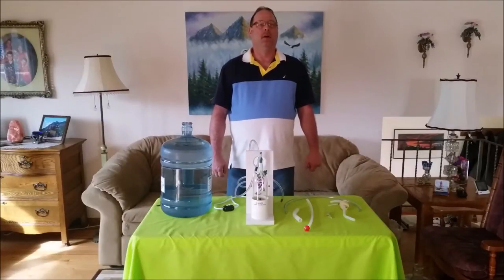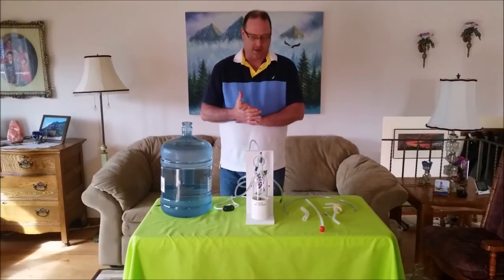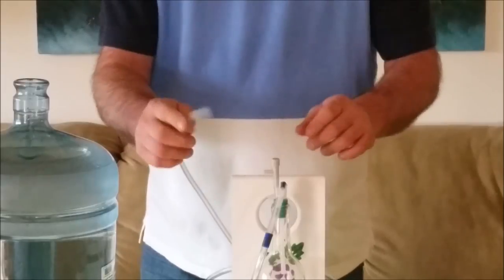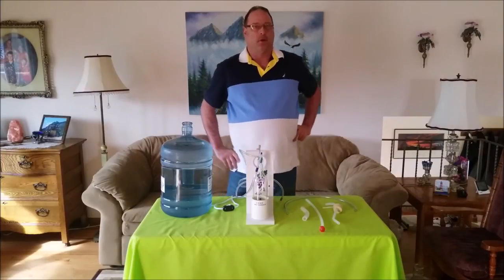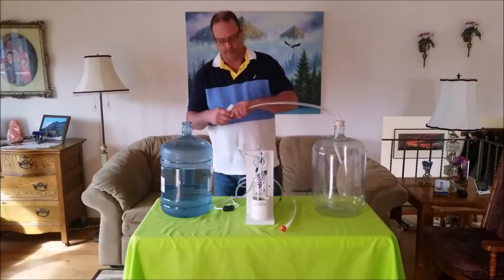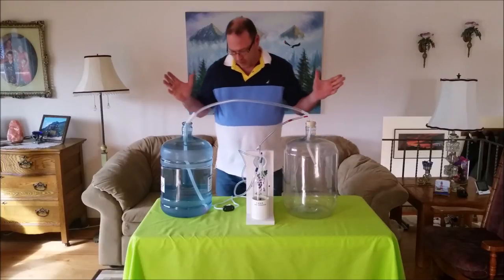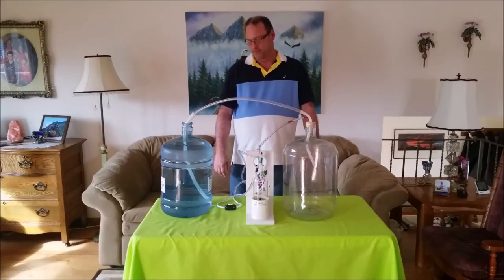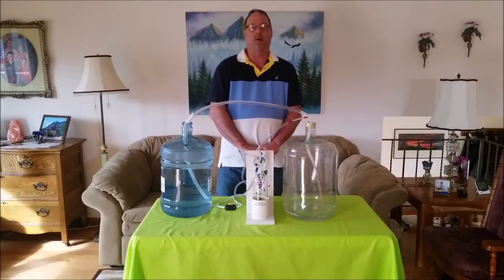The Plastic (PET) Carboy Transfer Kit. Transferring into a Plastic carboy using vacuum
This is a video showing how the Allinonewinepump can transfer into a PET (plastic carboy ) without ANY implosions during the entire process.
This is designed to be able transfer into plastic (PET ) carboys using vacuum.

The adjustable valve is also good for adjusting your wine control while bottling.

The transfer rate is approx 1 gallon per minute using The Plastic (PET) Carboy Transfer Kit.

Please check us out at Allinonewinepump.com